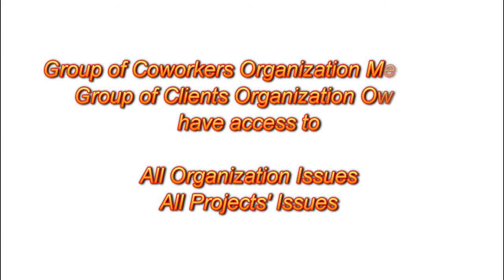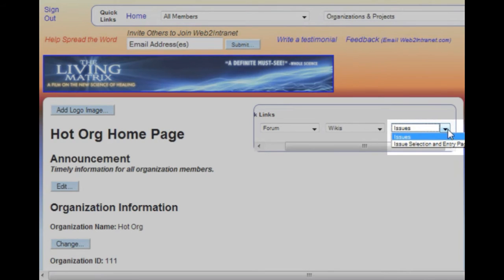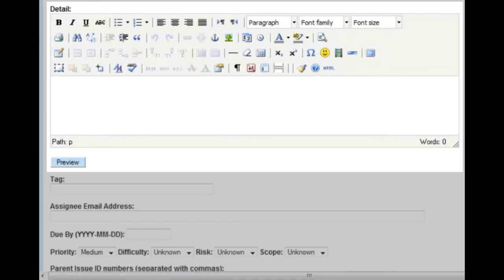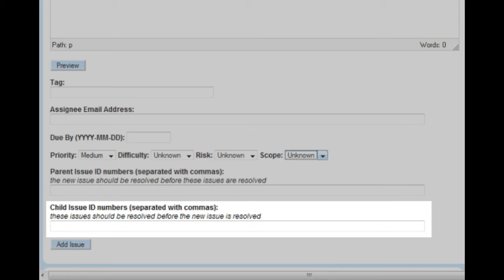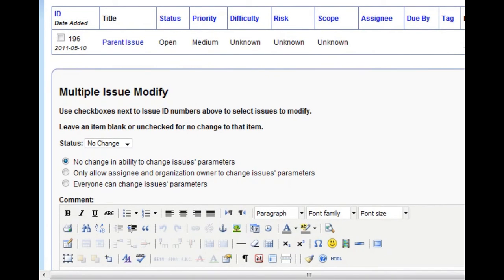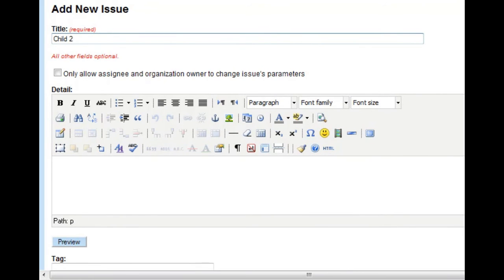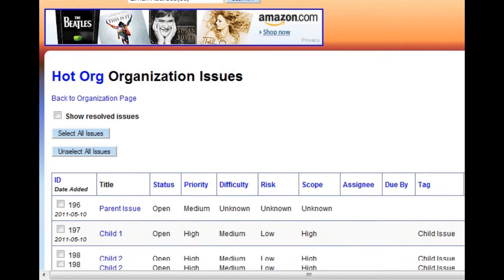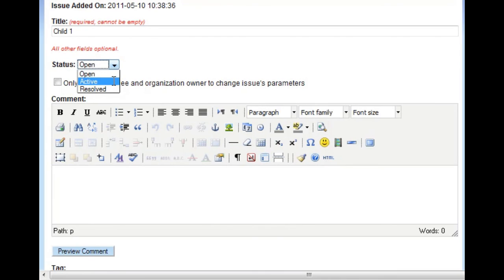Web2Intranet Issue Management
This video describes and demonstrates Web2intranet's Issue Management feature.